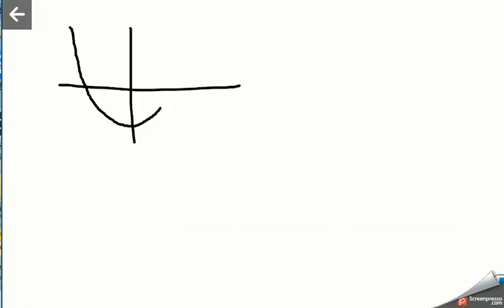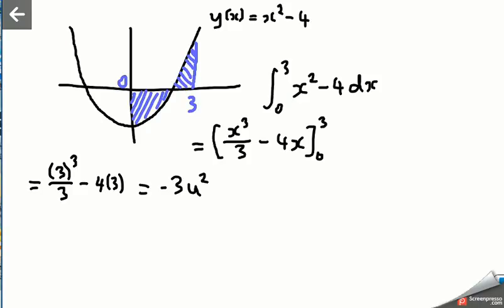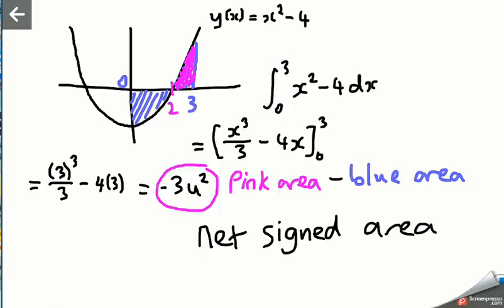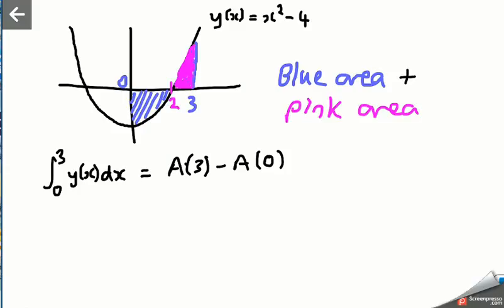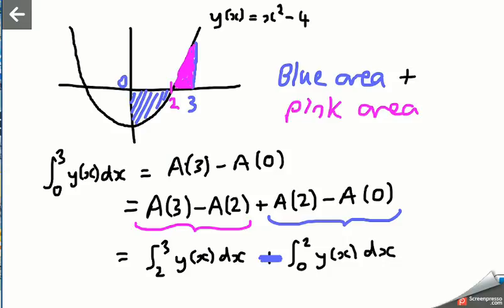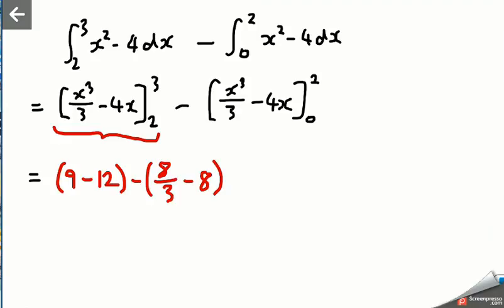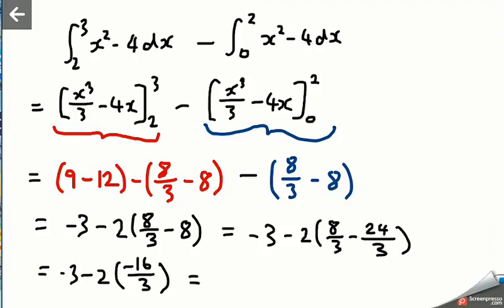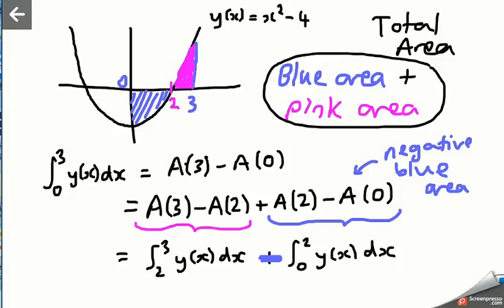The Fundamental Theorem of Calculs Part 4 Net Signed and Total Area